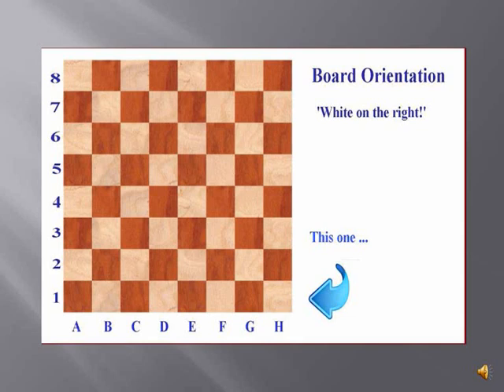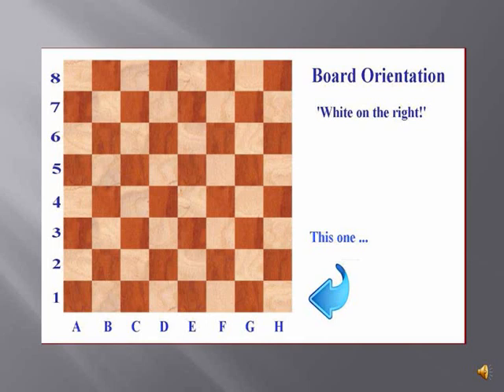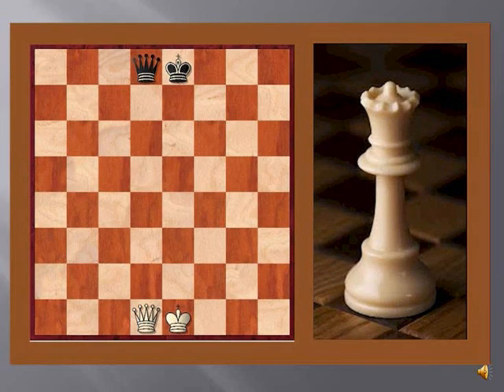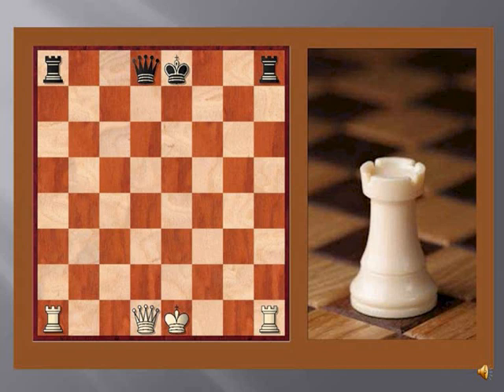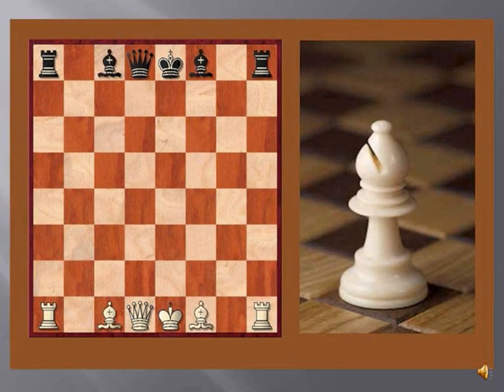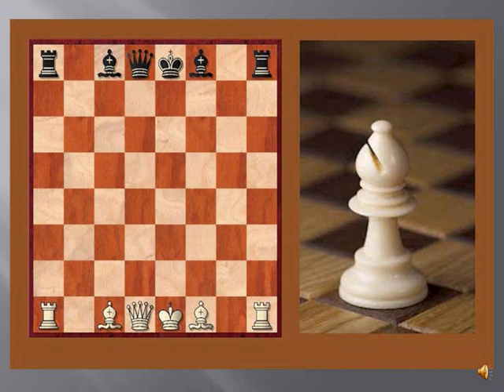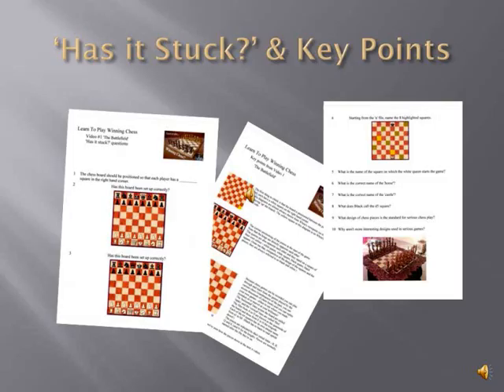How to correctly set up the board and the chess pieces before the battle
Learn To Play Winning Chess!
Nine videos guaranteed to transform you from a complete beginner to a tactically aware chess player.